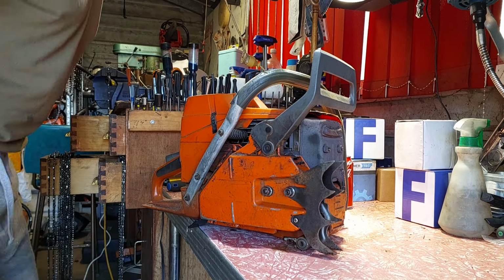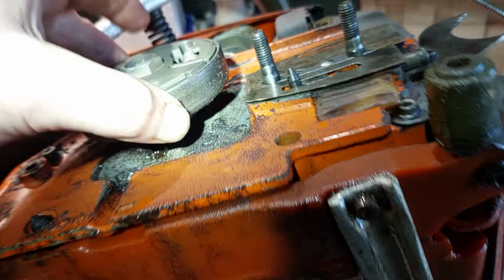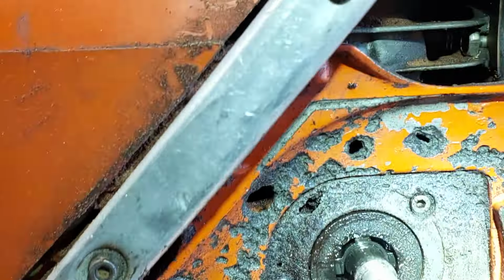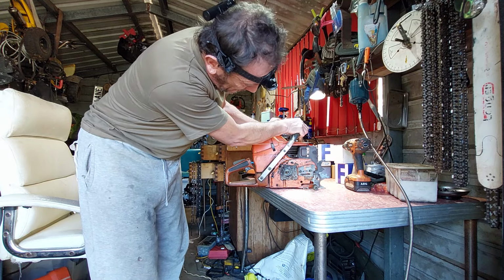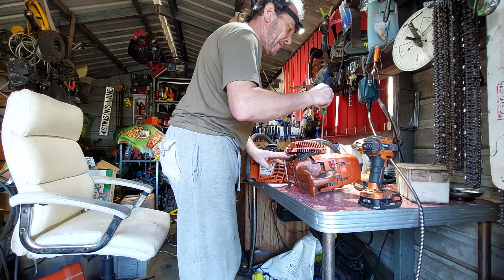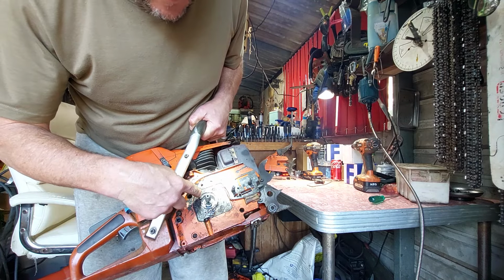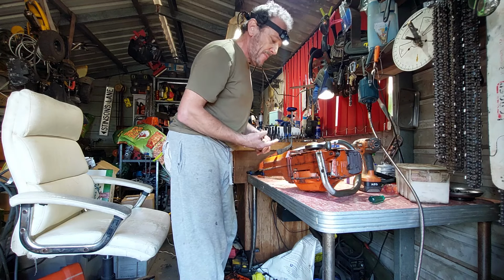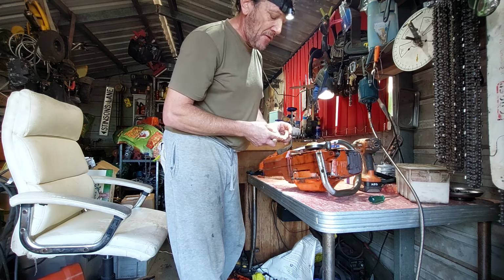Husqvarna 395xp chainsaw oil leak?